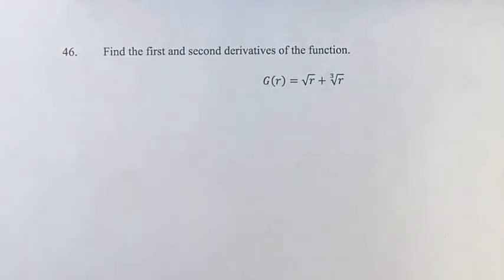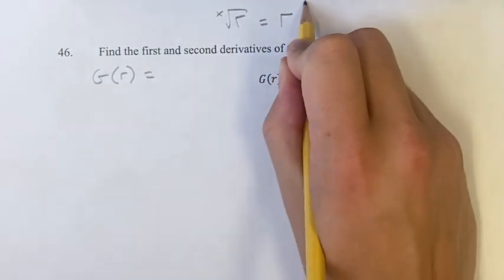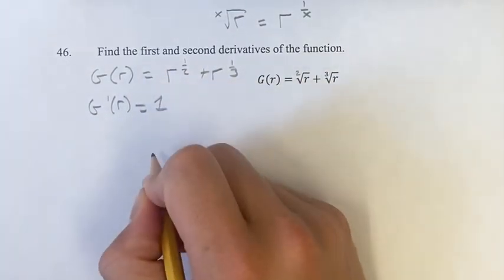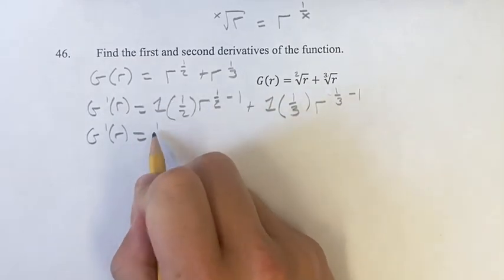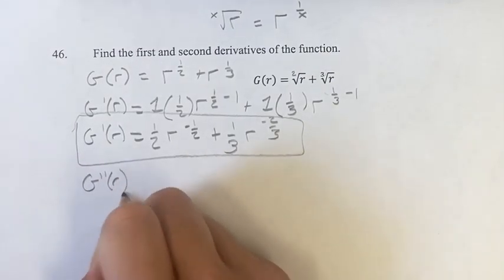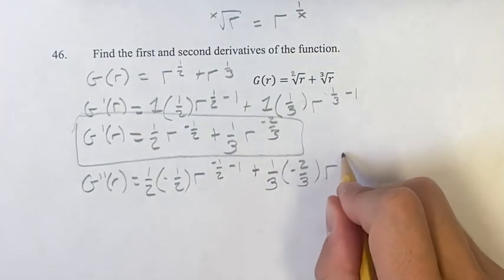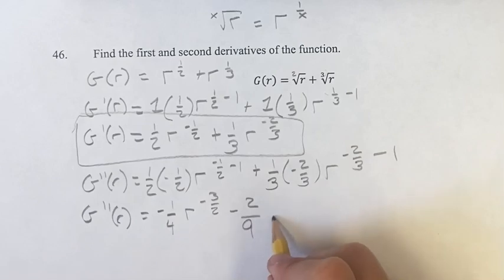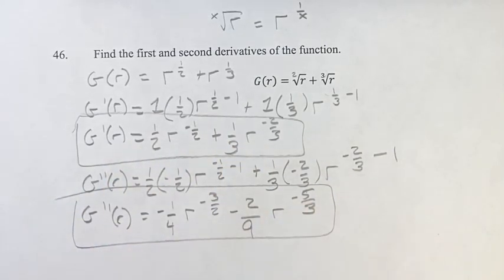46. Find the first and second derivatives of the function. G(r)=√r+∛r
46. Find the first and second derivatives of the function.

G(r)=√r+∛r

Calculus: Early Transcendentals
Chapter 3: Differentiation Rules
Section 3.1: Derivatives of Polynomials and Exponential Functions
Problem 46